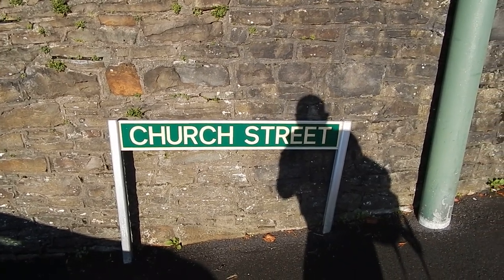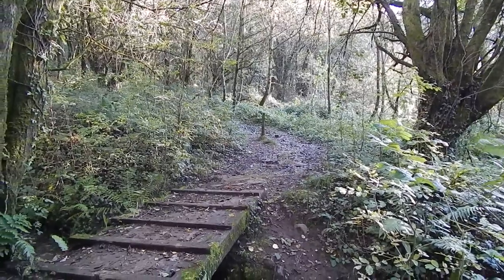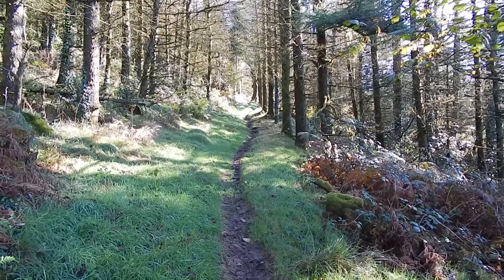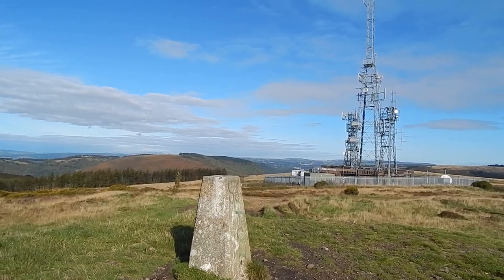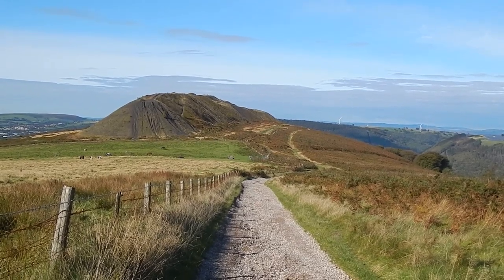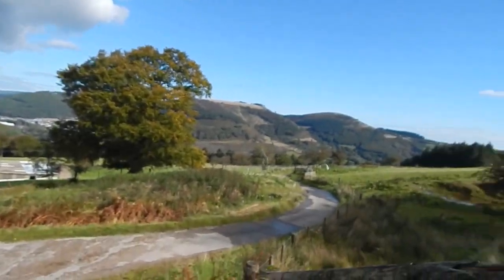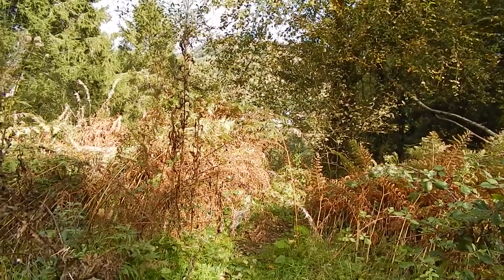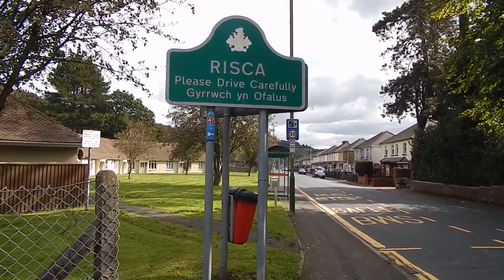The Cambrian Way: Machen to Risca 2 October 2019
A very short 3 mile section of the Cambrian Way long distance footpath between Machen and Risca in South Wales. This walk goes over the 1188 ft. high hill of Mynydd Machen which is the first significant climb on the Cambrian Way when coming from the start of the Way at Cardiff. The walk took place in great weather on Wednesday 2 October 2019.